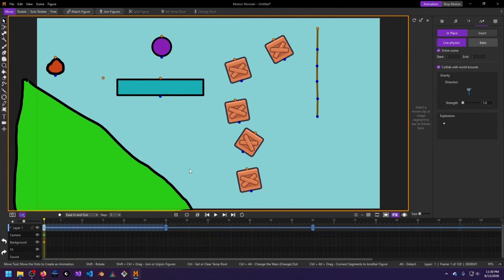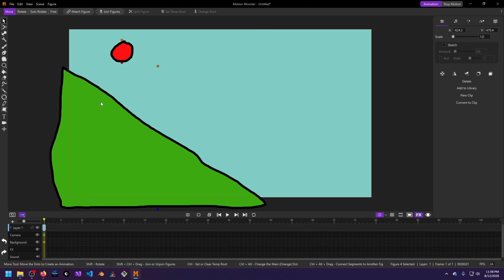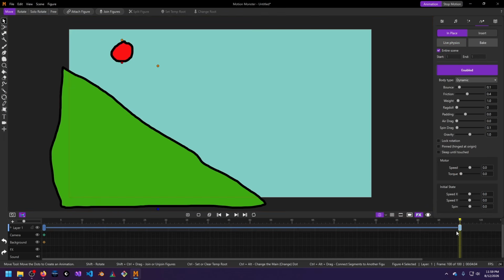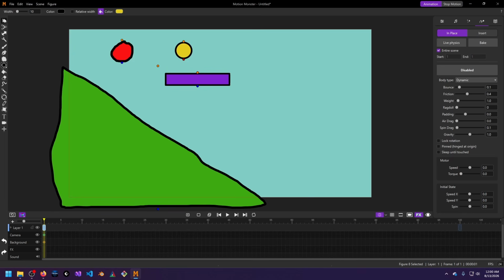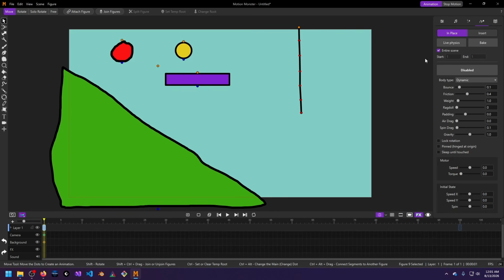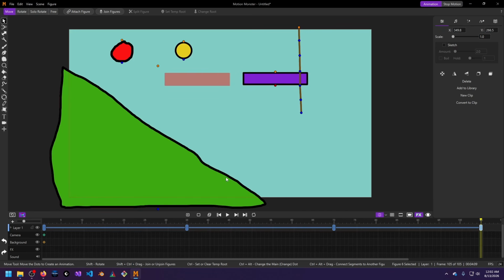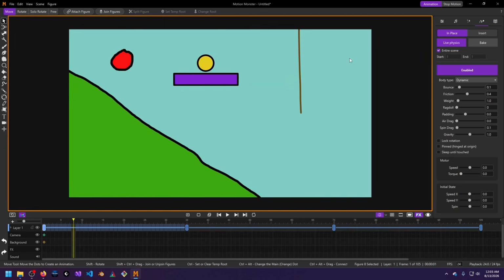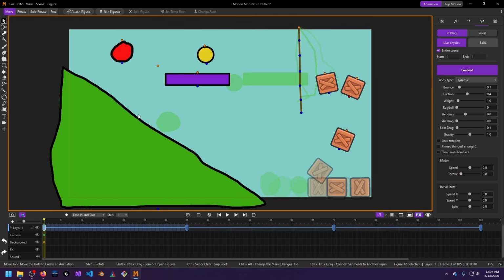Physics in Motion Monster - Physics for Hand Drawn Animation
Learn how to use the physics engine in Motion Monster.  Physics works on hand drawn animation, movie clips and images.